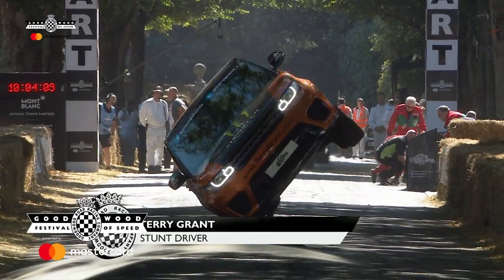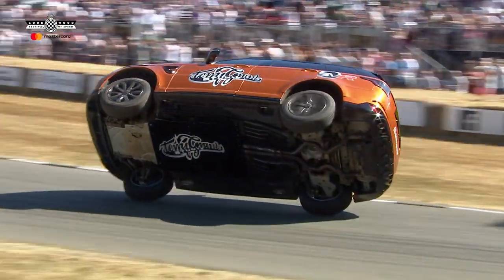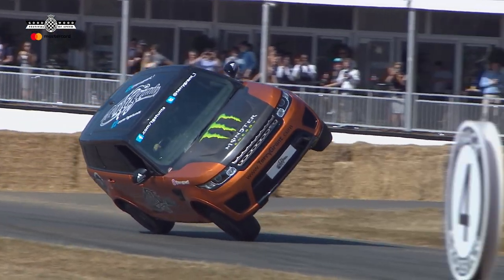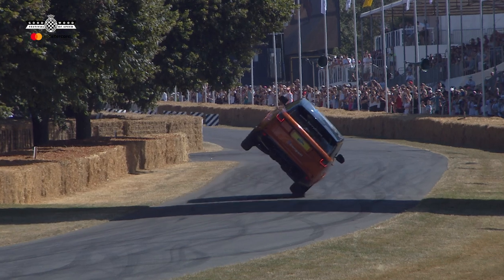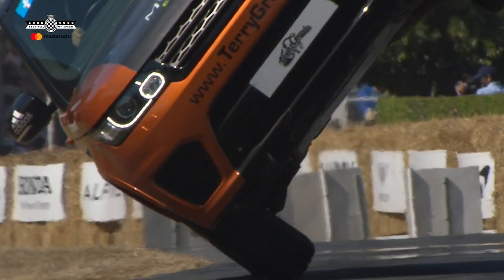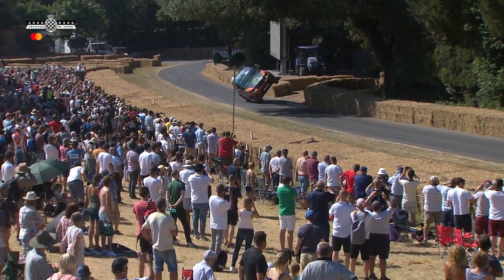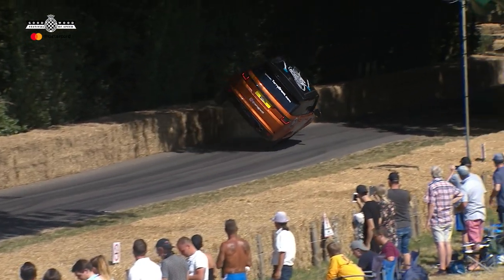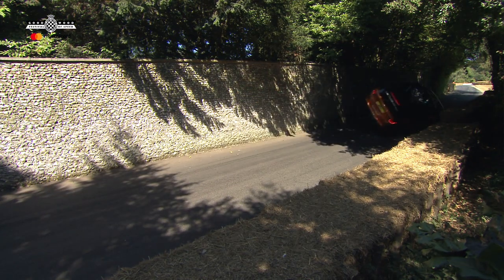Terry Grant crashes during two-wheel hill climb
Stuntman Terry Grant loves to get on two wheels wheels to go up the hill. How did he fare this time around?